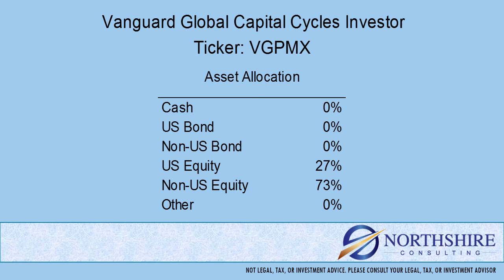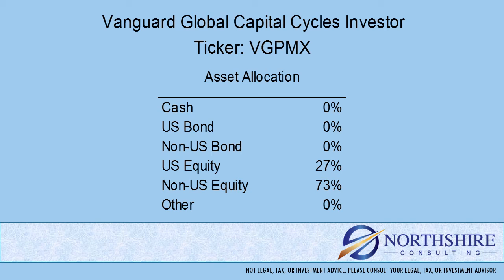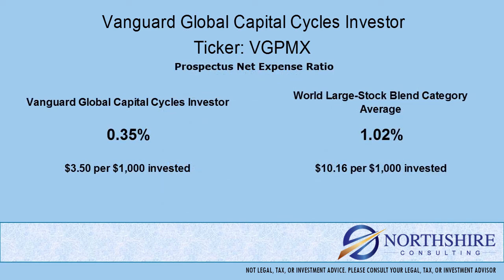Vanguard Global Capital Cycles Investor VGPMX